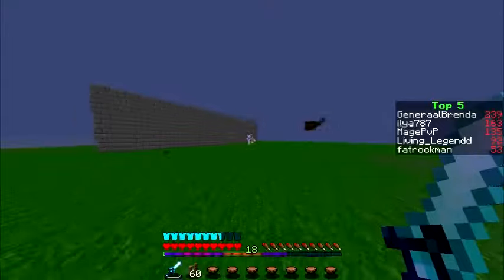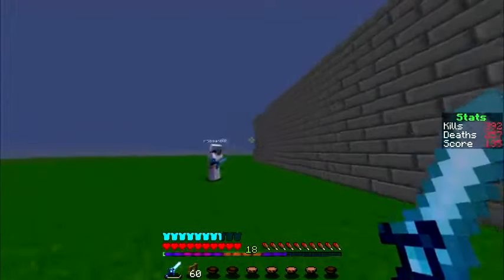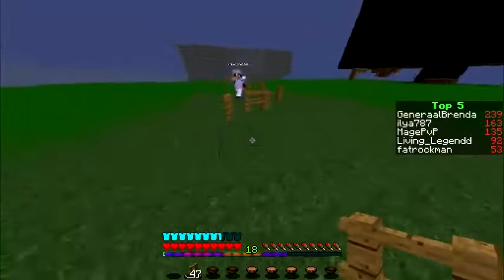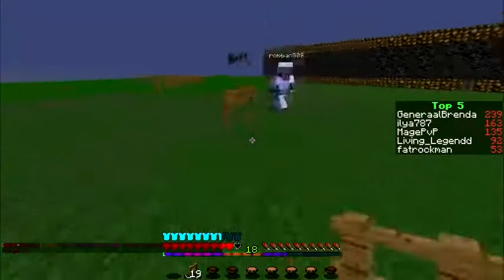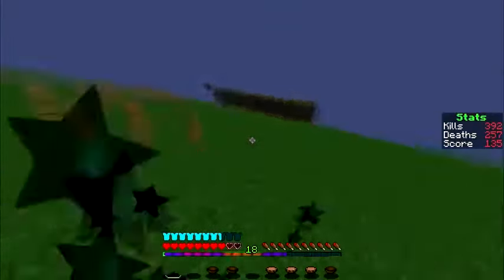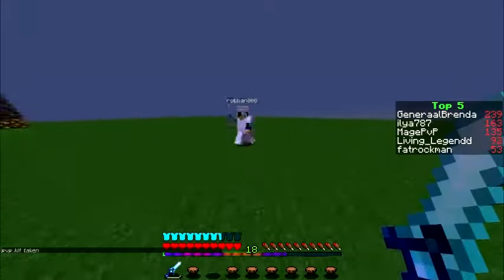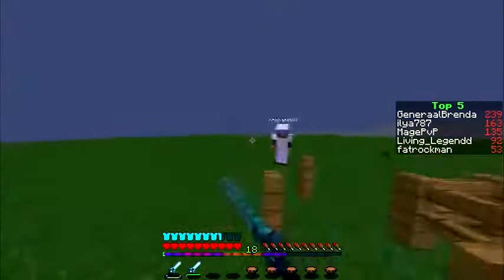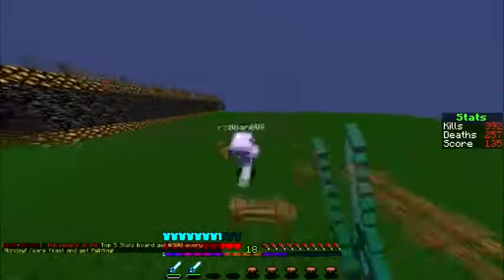NEW! AMAZING PVP TACTIC! NEVER GET HIT!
15 Likes and ill do another video like this one!
Enjoy this Gameplay/Post/Montage.
Mods I use:
Texture Pack:
Faithful 32x - Custom/Edited
This will let me know what videos you guys like more.